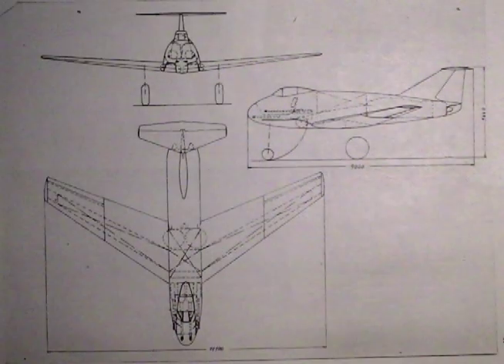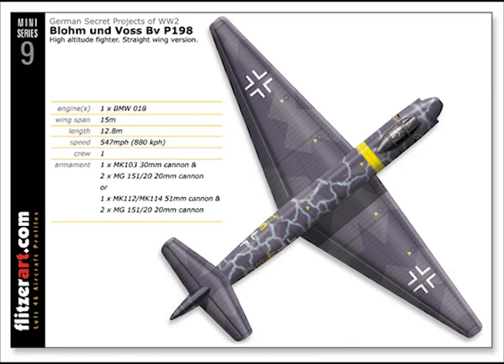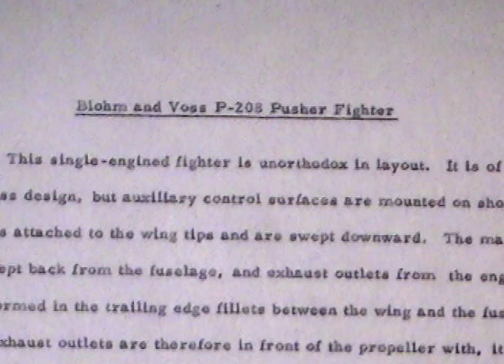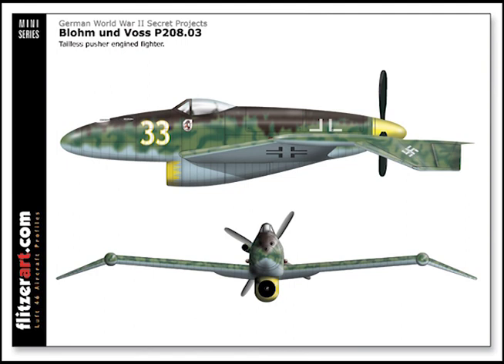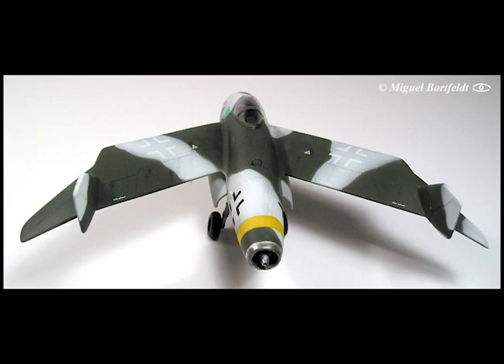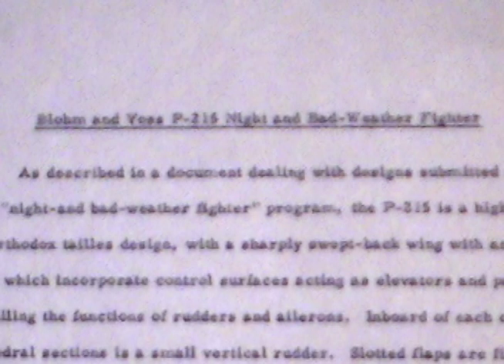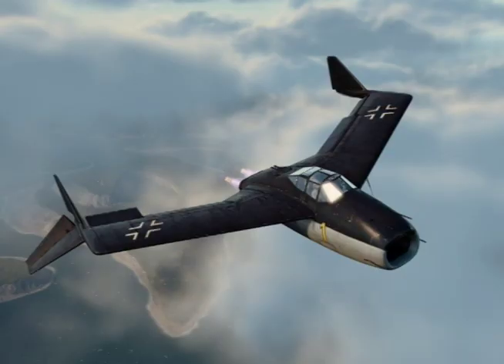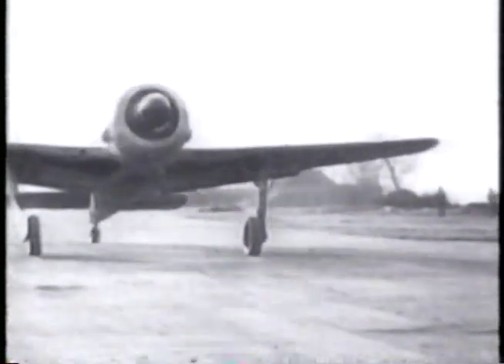German Experimental Aircraft of World War II #7 Blohm und Voss pt 3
The final Blohm und Voss report from a meeting on November 21-22, 1944... german high command to aircraft manufacturers -"give us every idea you've got"...
0:17 - P-197
1:45 - P-198
3:34 - P-200
4:50 - P-208
8-20 - P-212
11:39 - P-215
14:29 - Insights and Observations